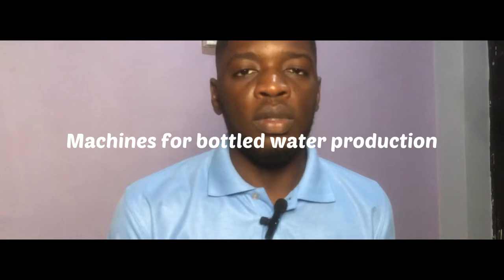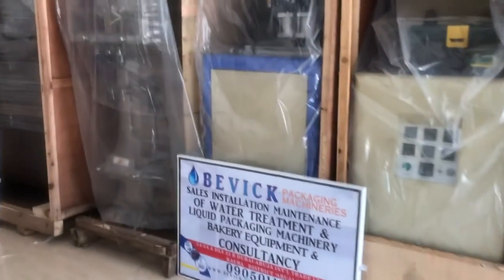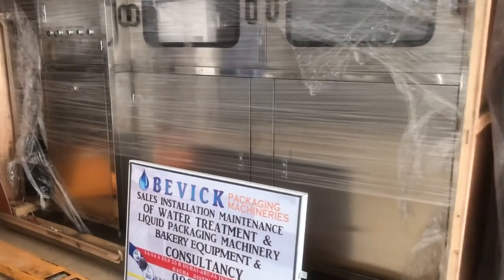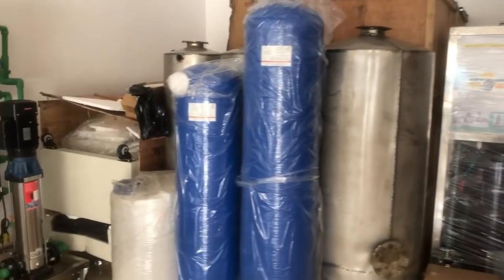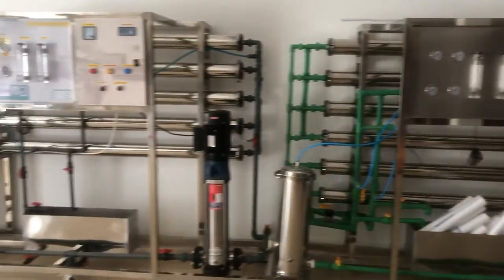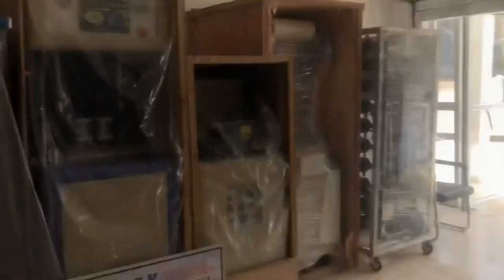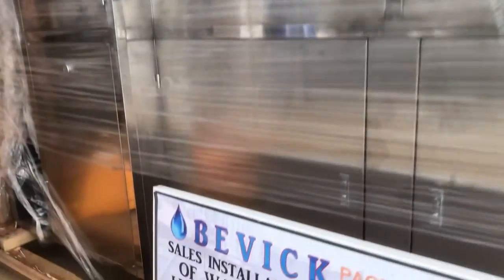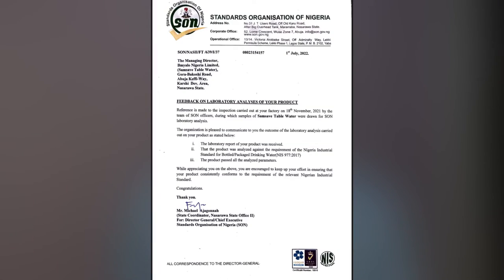Equipment for starting water bottle manufacturing business in Nigeria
Interested in setting up a bottled water factory? In this video, I will be sharing with you the machines required for a water bottle production factory.